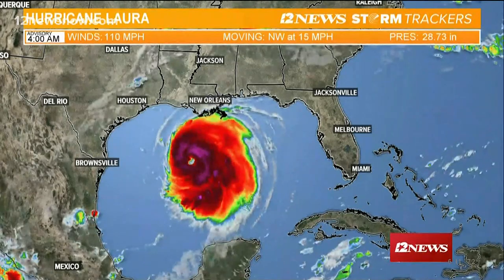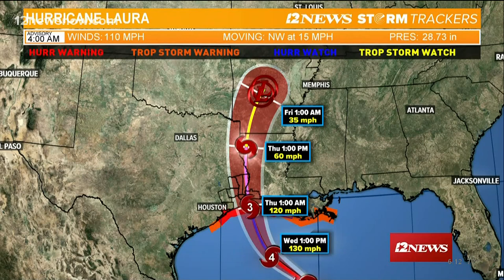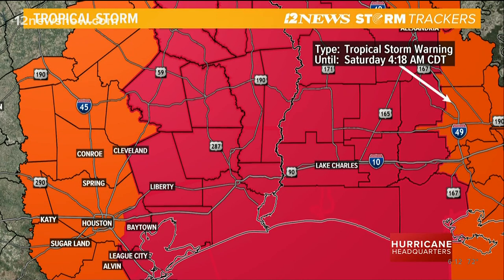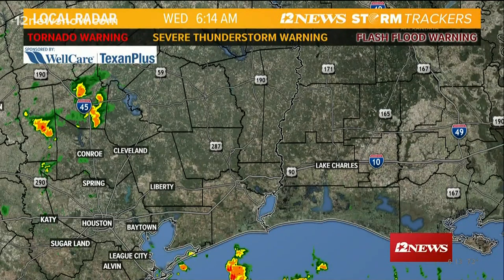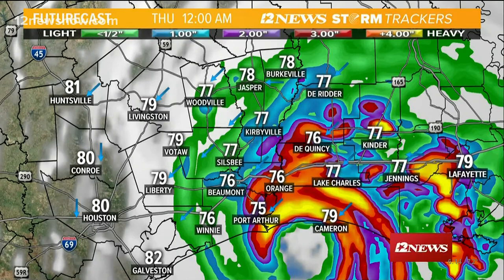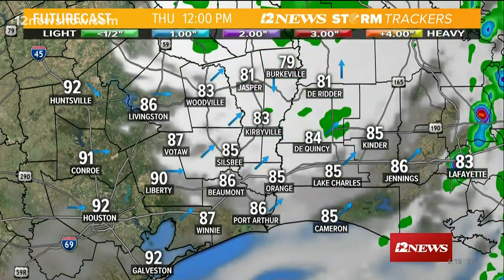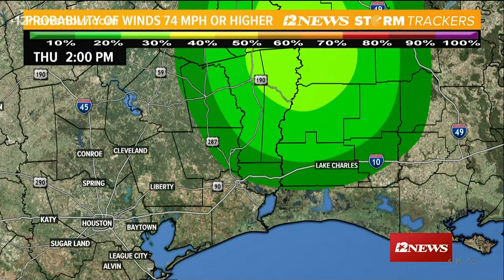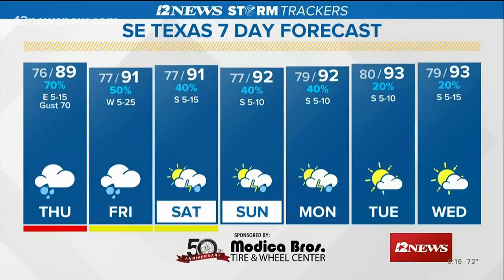Hurricane Laura expected to become category 4 Wednesday as it moves closer to Gulf coast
The hurricane is now a category 2. Early Thursday, Southeast Texas can expect heavy rains, winds and storm surges in east Texas and parts of Louisiana.